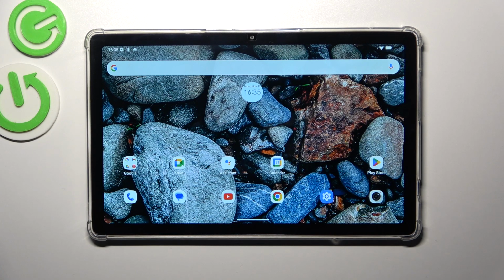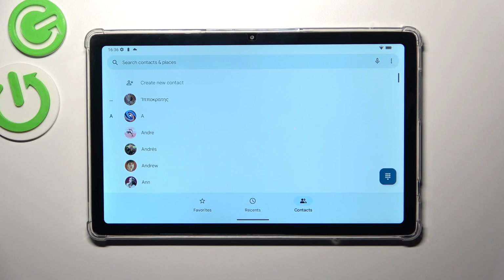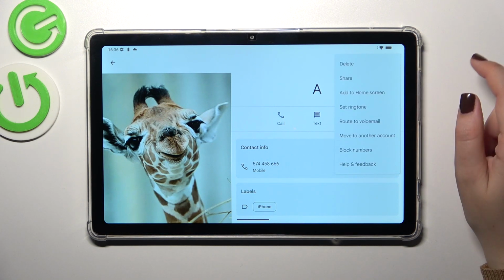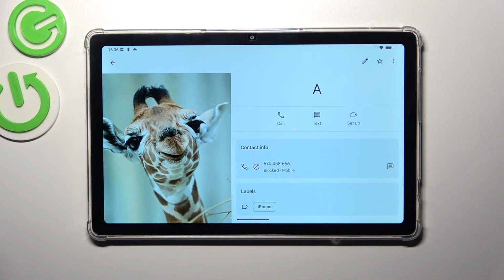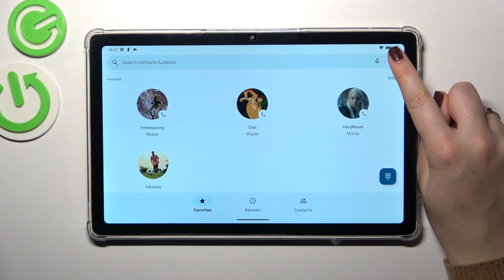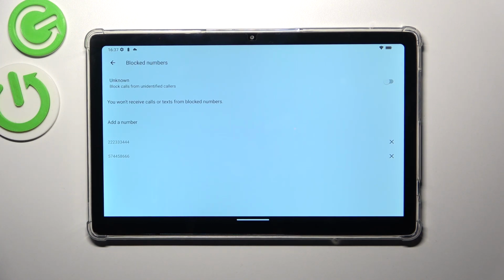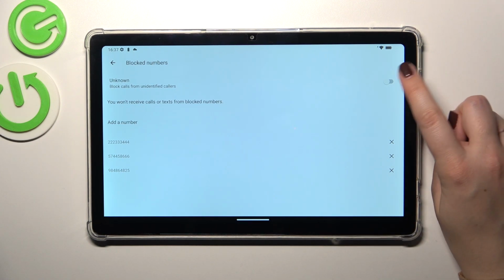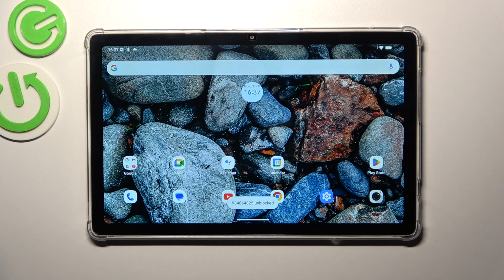How to Block a Phone Number/Contact on HOTWAV Pad 8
Control your calls effortlessly! In this tutorial, we'll guide you on blacklisting a phone number or contact on your HOTWAV Pad 8. From avoiding unwanted calls to managing your contacts effectively, watch now and learn the simple steps to blacklist with ease. Keep your communication streamlined and hassle-free with this quick and effective guide.

How to add a phone number to the blocklist on HOTWAV Pad 8? How to add a contact to the blacklist on HOTWAV Pad 8? How to blacklist a phone number on HOTWAV Pad 8?